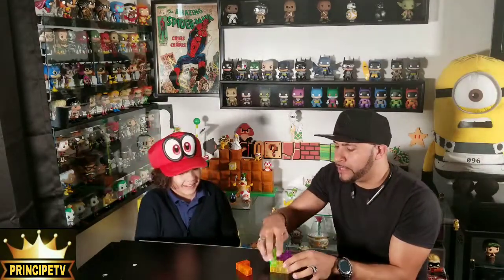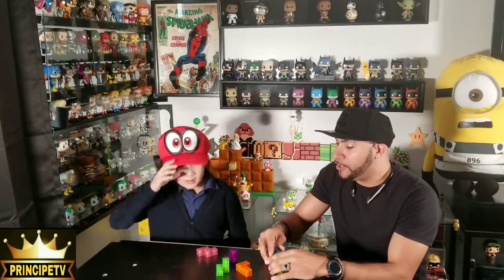MIZAEL'S GOT TALENT!!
FUNKO POP CHALLENGE